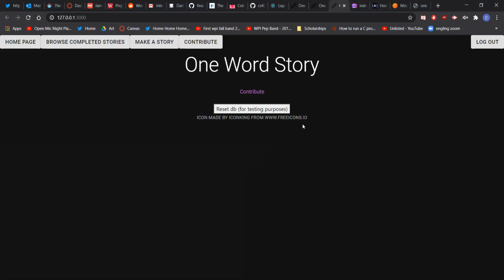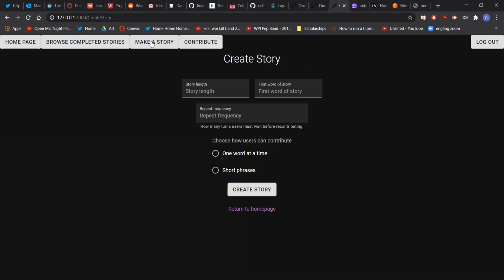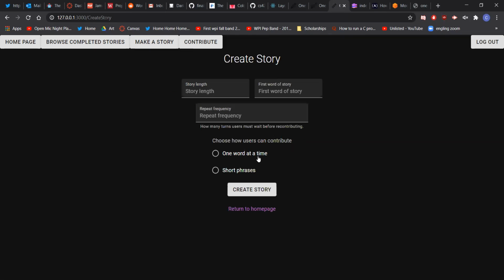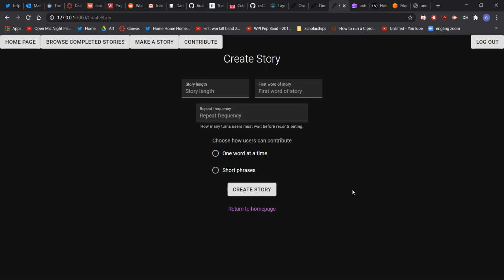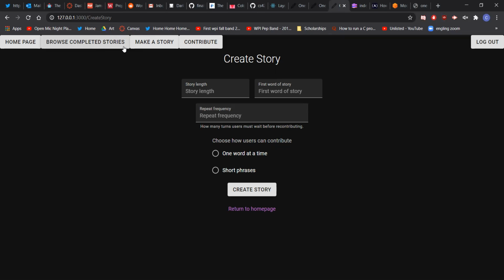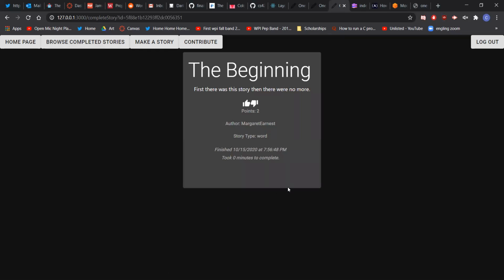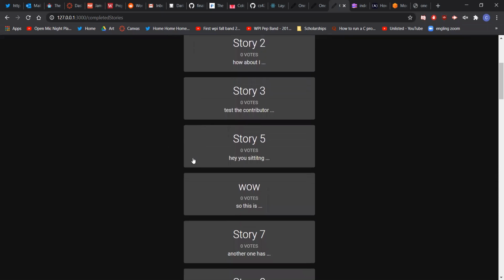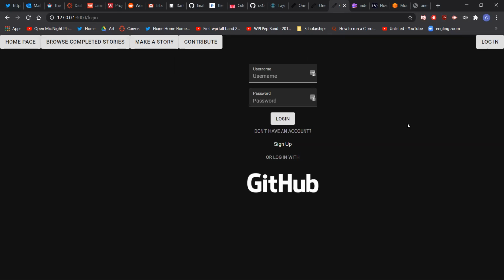Webware Final Video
Edward Carlson, Charlotte Clark, Luke Deratzou, Margaret Earnest